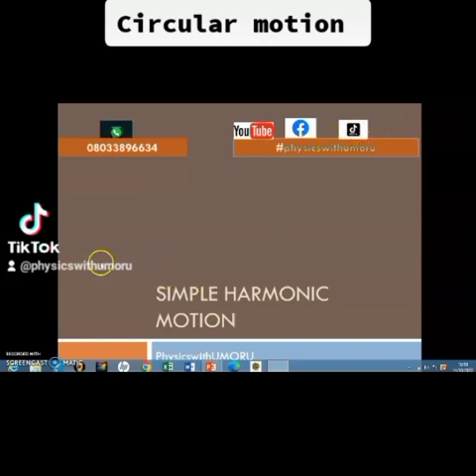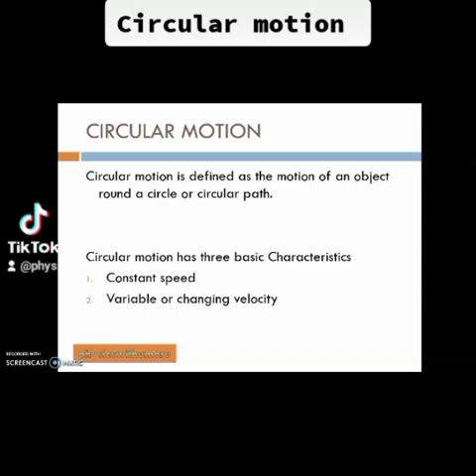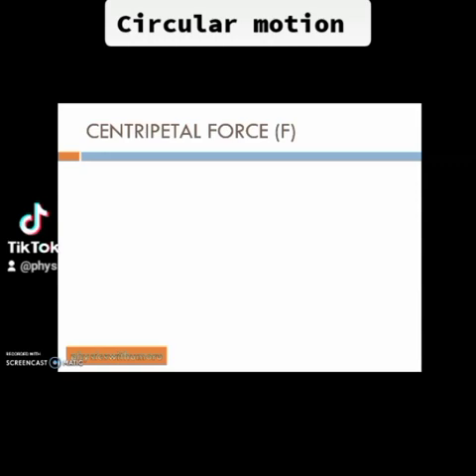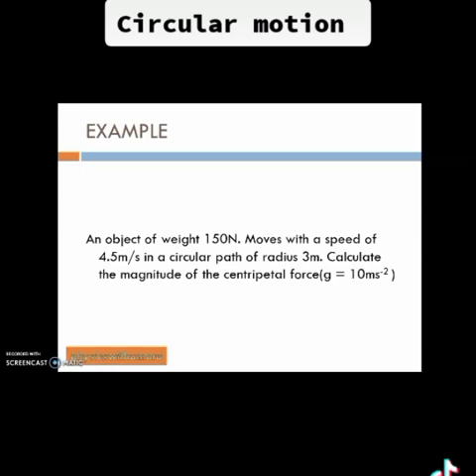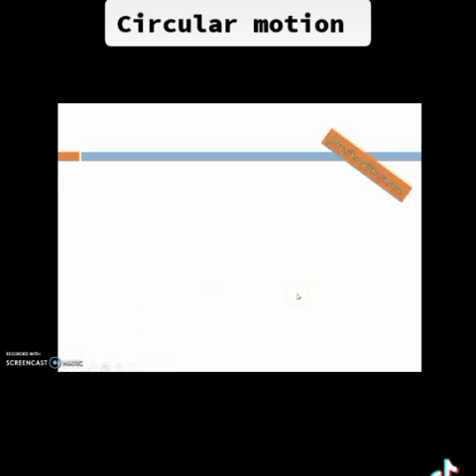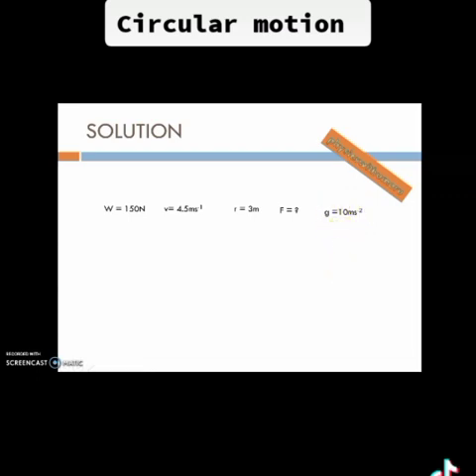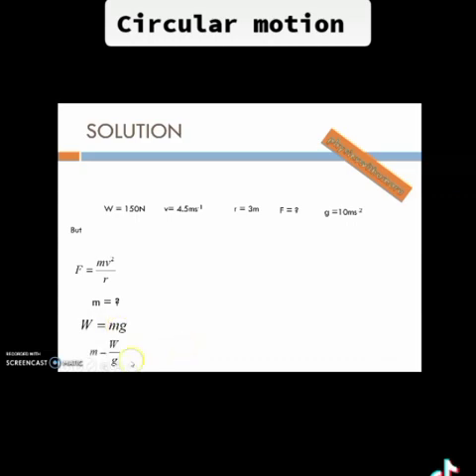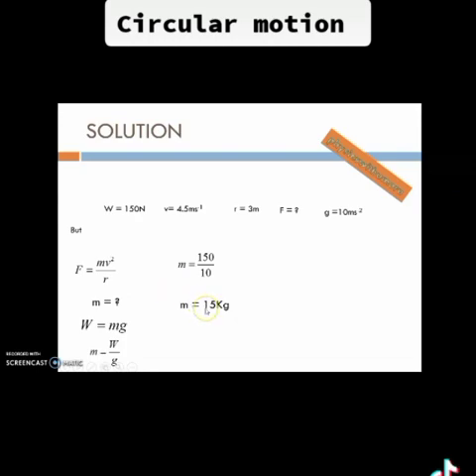Circular Motion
‎@Physics Wallah - Alakh Pandey  ‎@minutephysics  ‎@Physics Girl  ‎@Physics  ‎@Physics Wallah Foundation